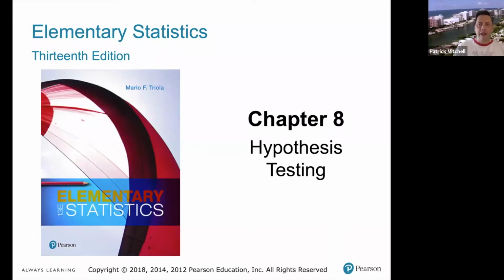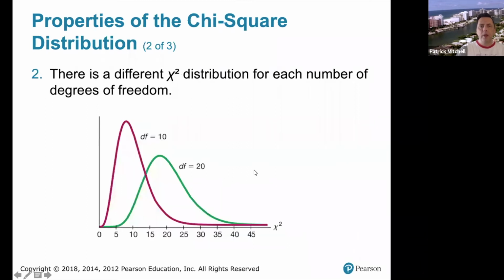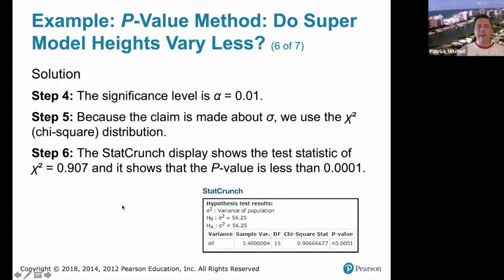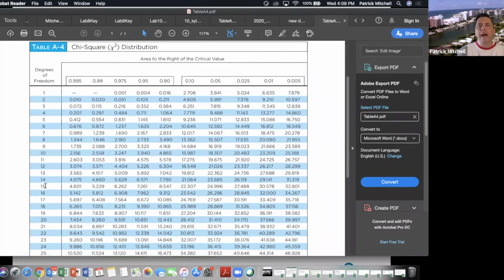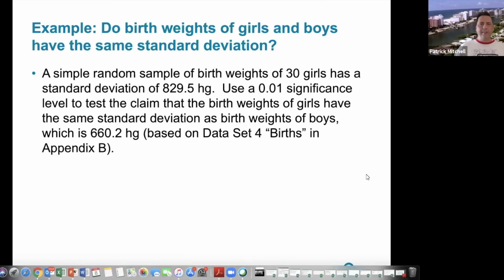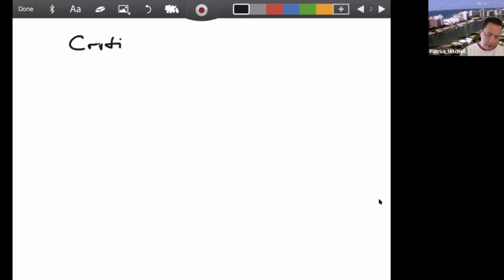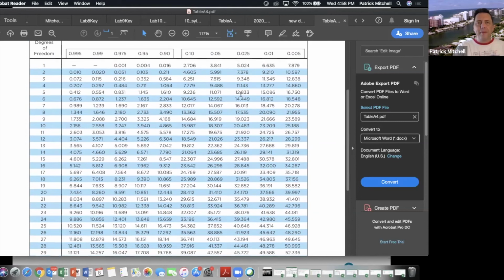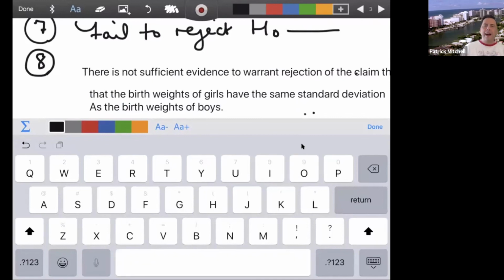8-4 Testing a Claim About a Variance or Standard Deviation